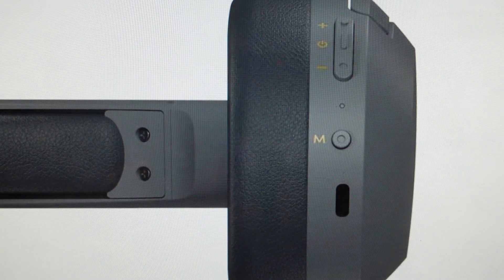Hard Reset Edifier W820NB Headphones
How to troubleshoot or setup starting with a force hard factory reset a Edifier W820NB wireless bluetooth Headphones/earphones to factory default settings if it is not working or not connecting not pairing or if it is frozen or not responding, the factory reset is a good troubleshooting step. You can also restore the factory settings to setup your device as new. Found in the Edifier W820NB bluetooth headphones user manual.